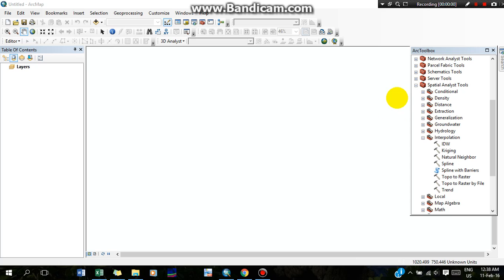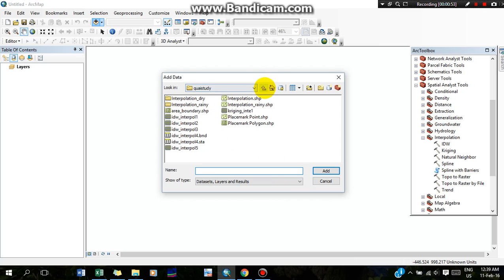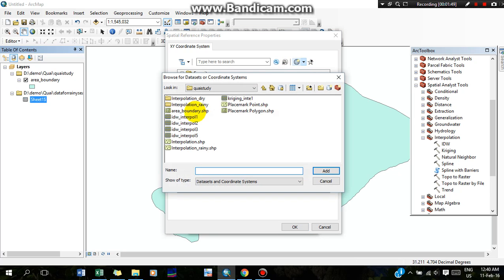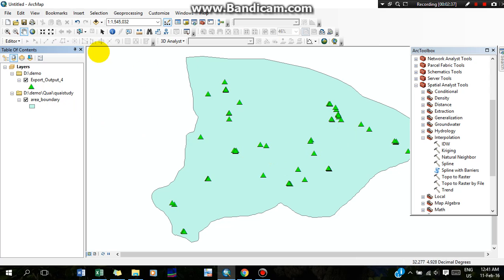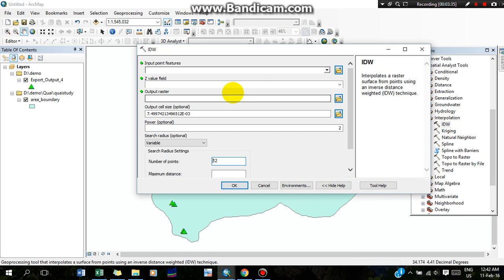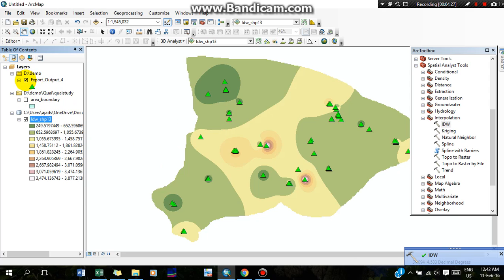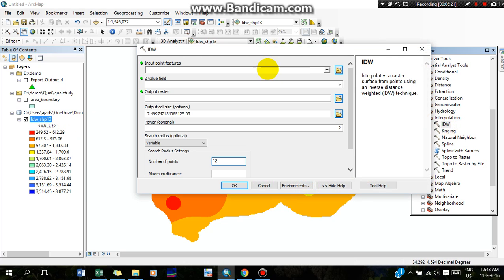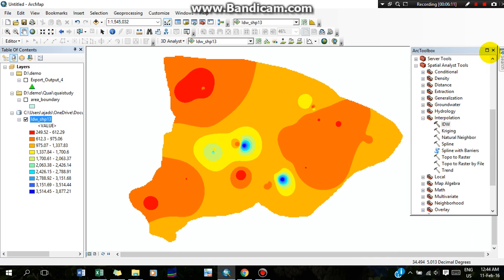Interpolation of map in ArcGIS 10.2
The video is about the interpolation method by Inverse Distance Weitage Method (IDW).